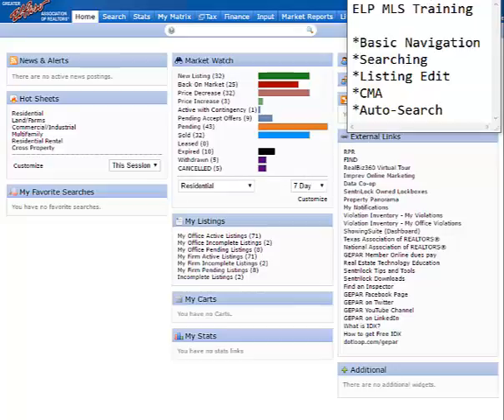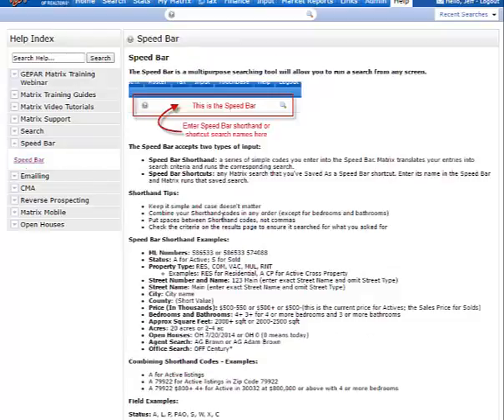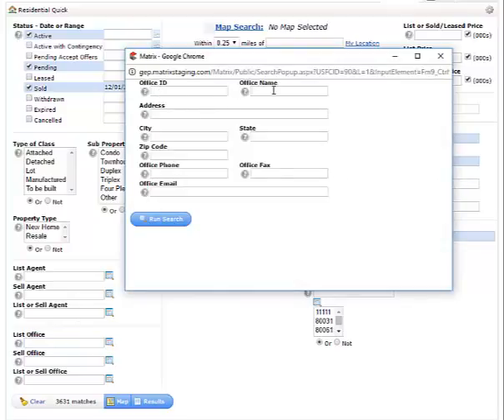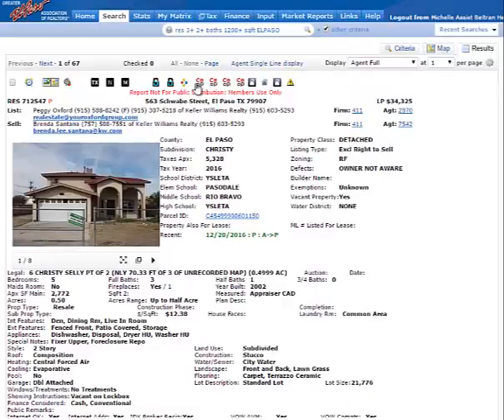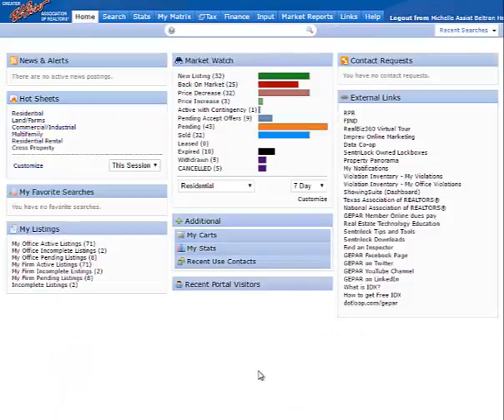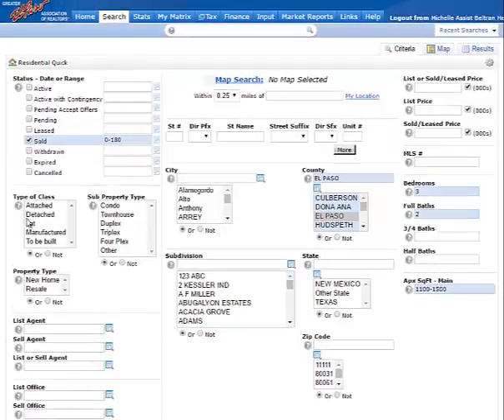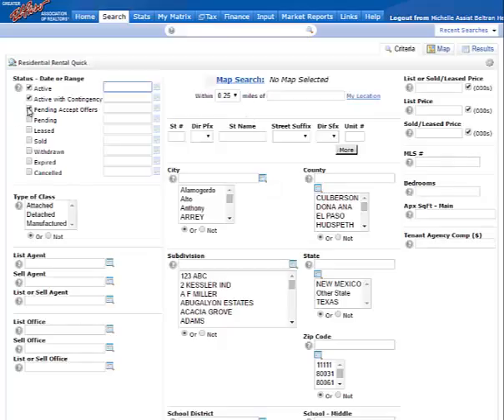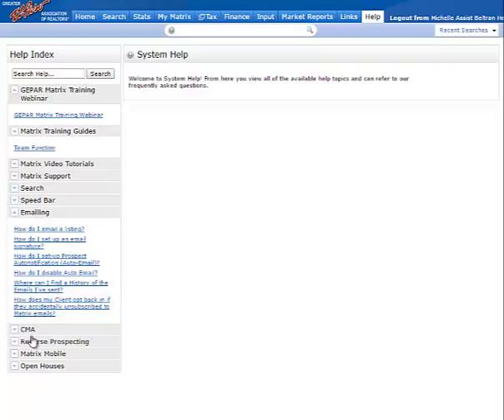GEPAR MLS Admin MLS training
MLS Training Video for new Admins/Assistants